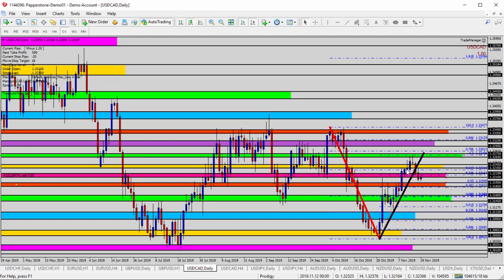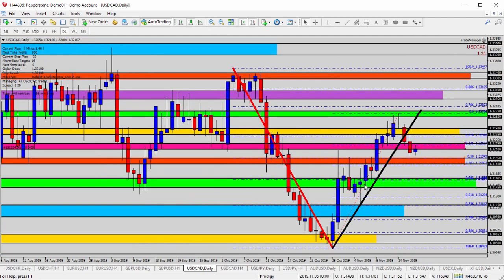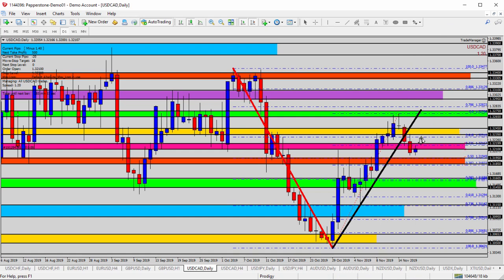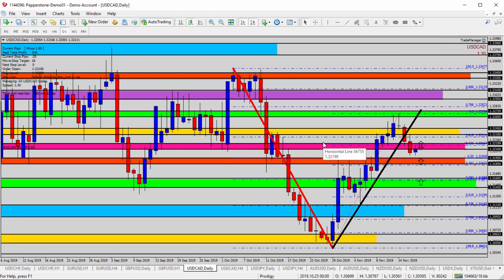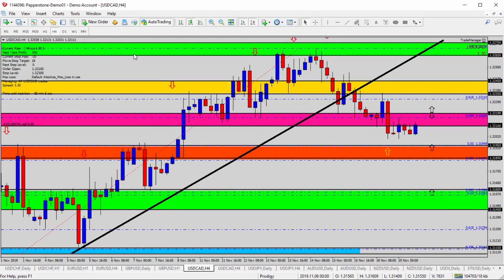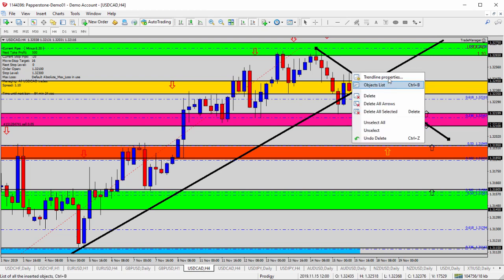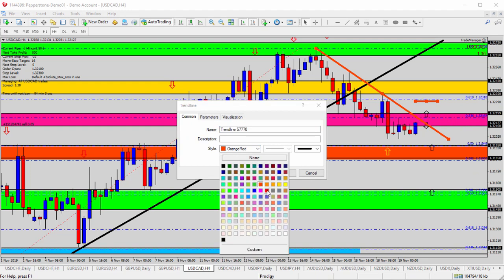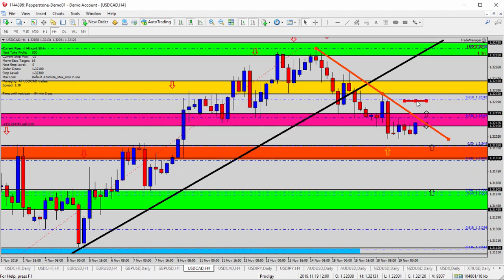Forex Update: USDCAD Holding Under the Resistance Zone